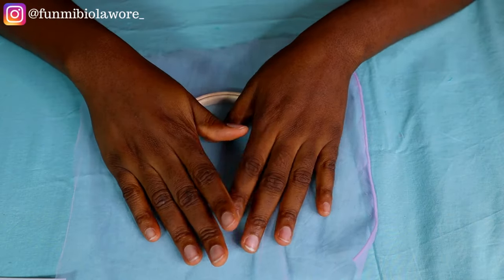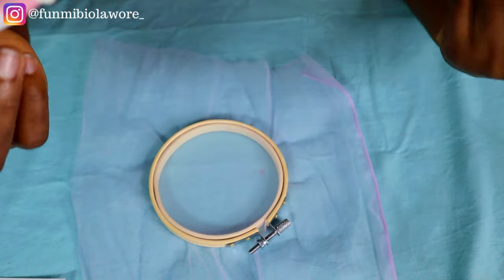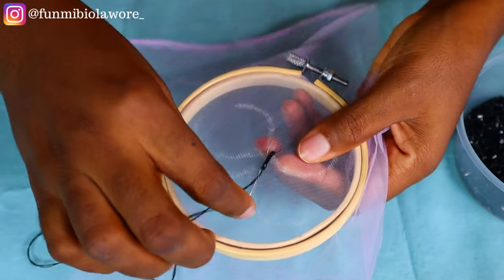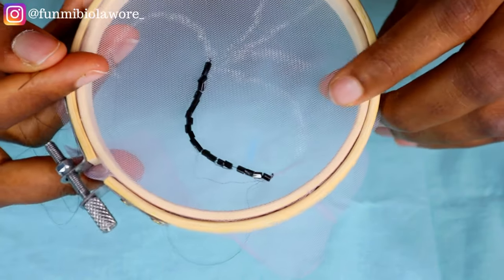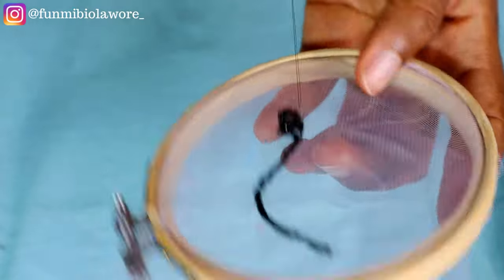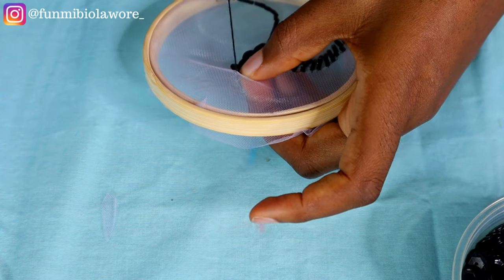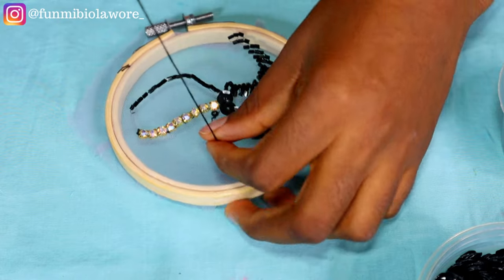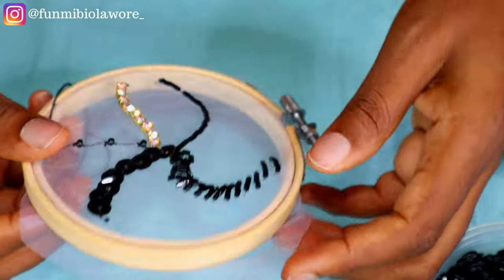HOW TO BEAD ON ILLUSION NET | BEADING TUTORIAL FOR BEGINNERS AND EXPERTS | 5 beading patterns on net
Hello Friends,
In today's video, I will teach you how to create beading designs on illusion net, a.k.a skin tone net. The tutorial contains 5 different beading methods using different types of crystals and embellishments. I recommend that we watch the whole video to grasp the knowledge being passed across.

ITEMS USED
1. Tambour ring
2. Hard net
3. Beading needle in size 11
4. Invisible thread and Polyester thread
5. Rose montees, broken glass beads, seed beads, sequins